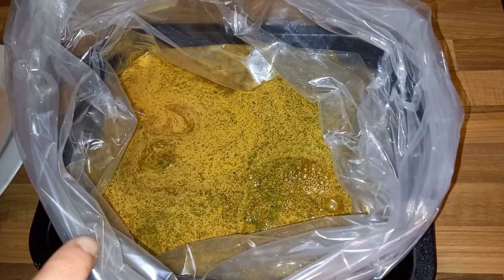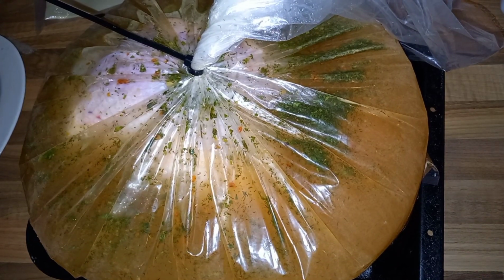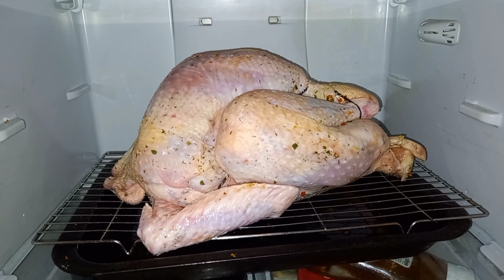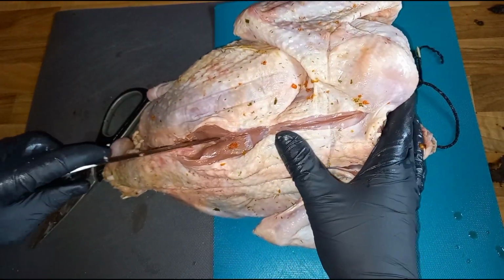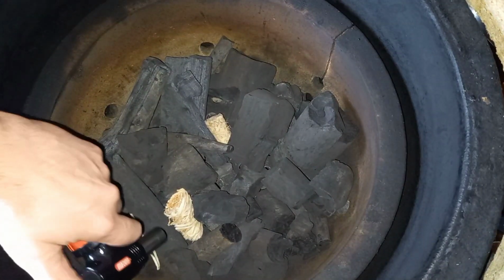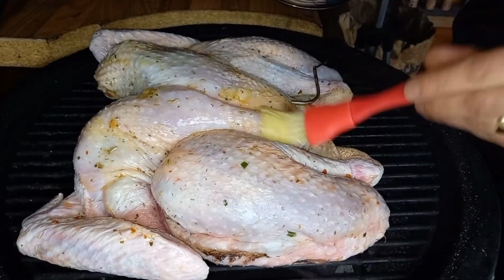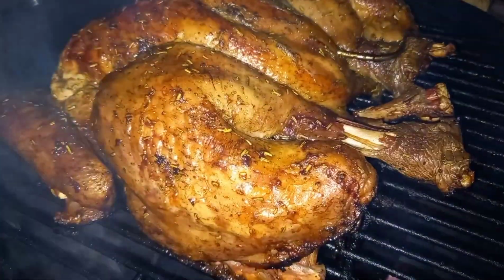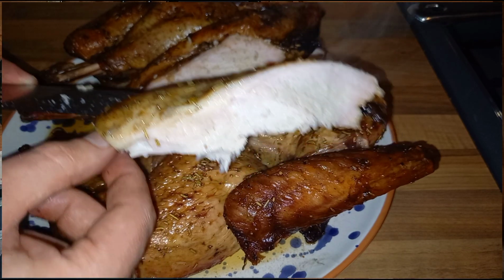THE BEST TURKEY COOKED ON THE ALDI KAMADO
Join me in today video where I show you the best way to cook a Christmas turkey

Texas Club wax Woodie firelighters, 25 pcs.

Multi level  two-zone grilling system 20′ (Media) for aldi kamado 2021/22

Cast iron grates, for aldi kamado.
Fits Multi level  two-zone grilling system (Media)

Cast iron half moon plancha for aldi kamado

Half moon Cast iron grate for aldi kamado

Save on your subscription here
⬇️spice club from pitpro⬇️

⬇️Pizza stone ⬇️
Rocksheat 30.5x30.5 pizza stone square

⬇️Instant read thermometer ⬇️
Inkbird Instant read thermometer
IHT-1P

⬇️Dual probe thermometer⬇️
Inkbird IBT-4XS I like to use is available

⬇️ Bbq gloves⬇️
as used in all bbq life uk videos

⬇️Foil drip and cooking pans⬇️